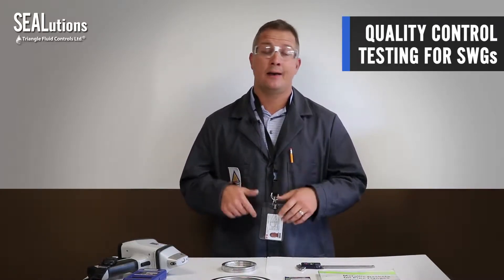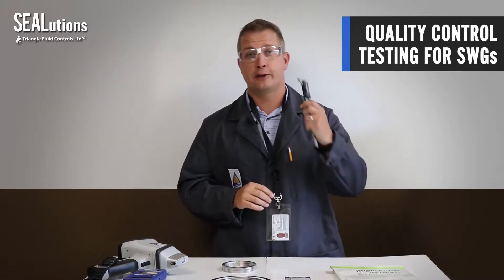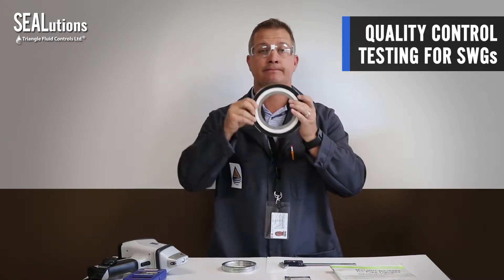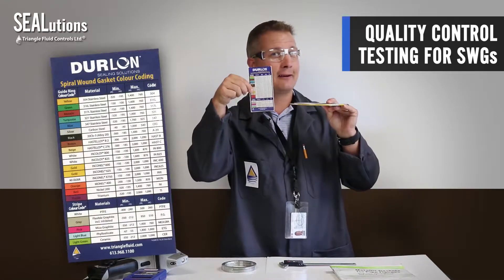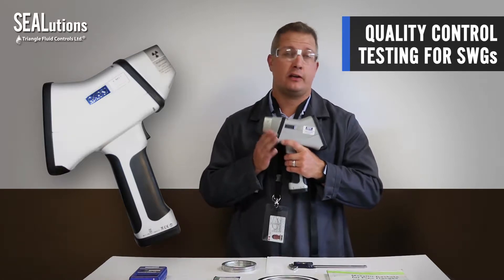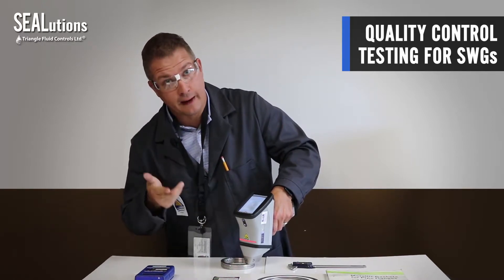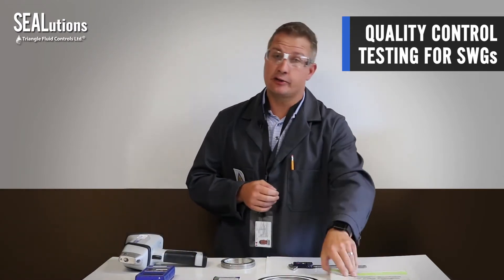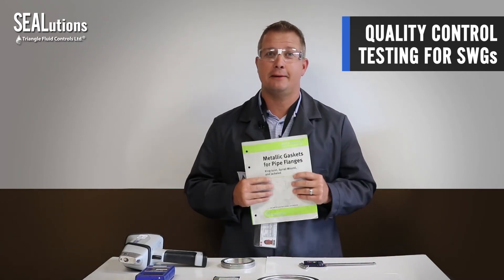SEALutions - Quality Control Testing for SWG's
Quality control testing for Spiral Wound Gaskets